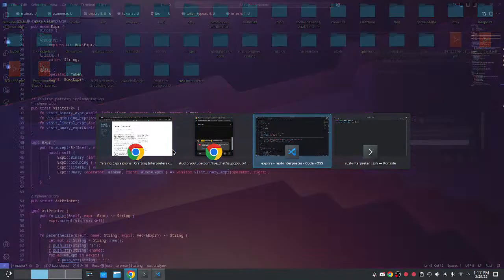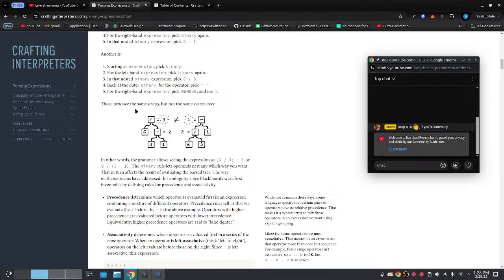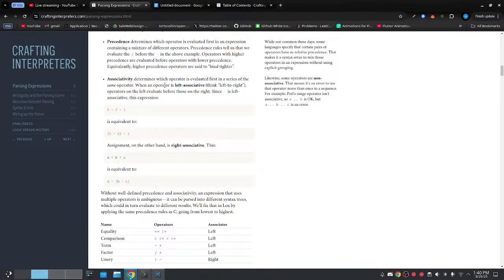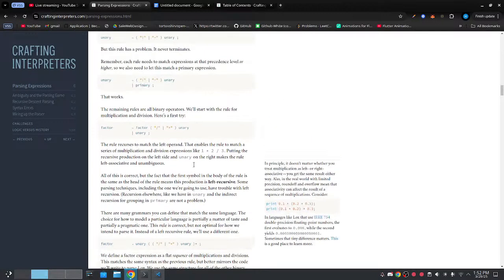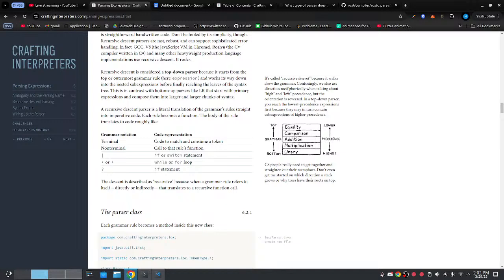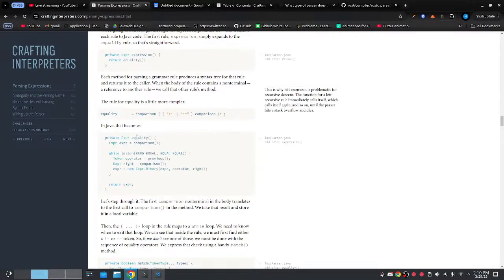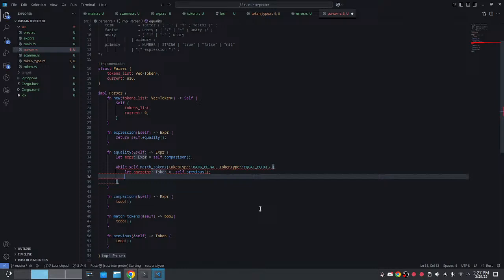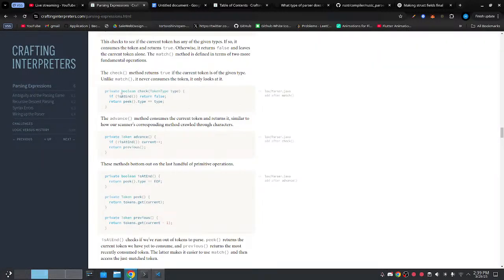Making interpreter in RUST! JOIN IN!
TODO:
1. Implement chapter 6